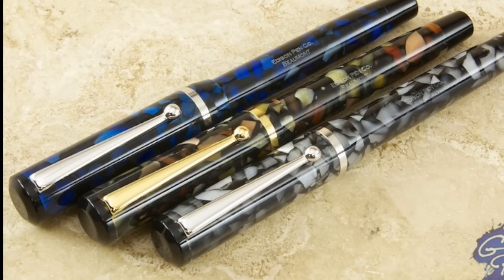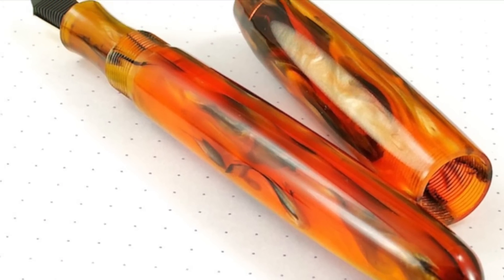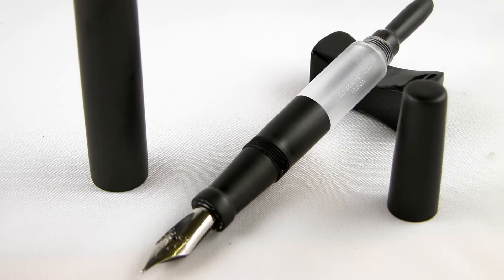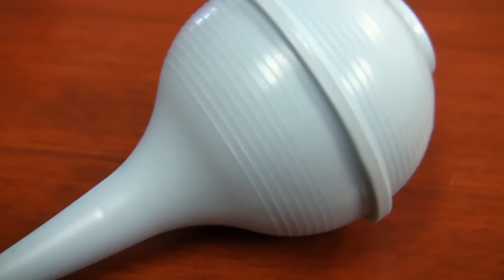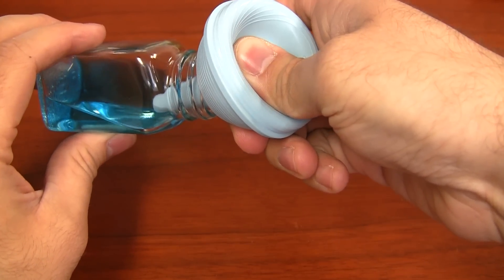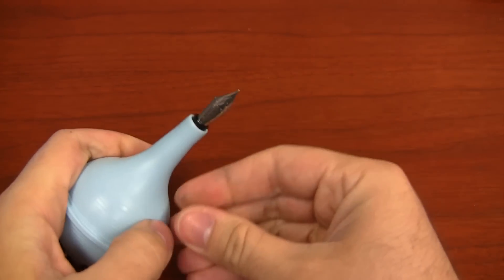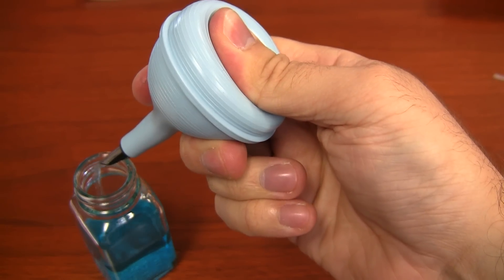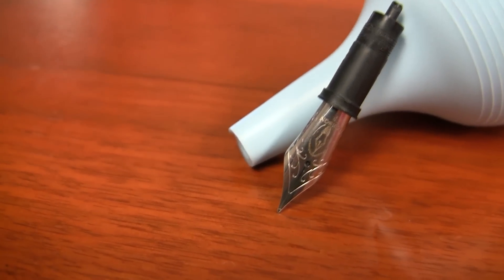Edison $28.95 Bulb Filling Pen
Coveted as one of the pens with the largest ink capacity and unique filling systems, Edison's bulb filling pens have long been at the upper price range for most pen enthusiasts. Until now!